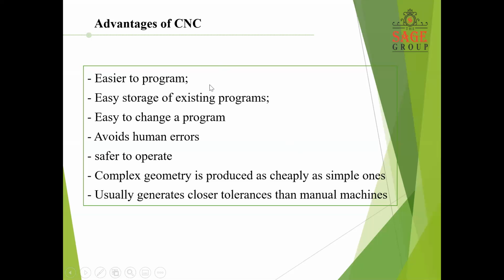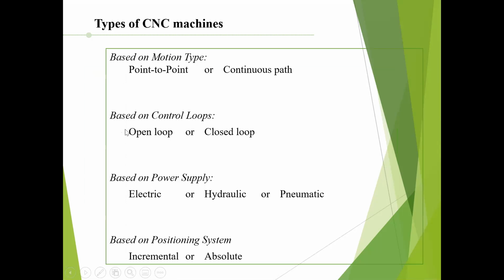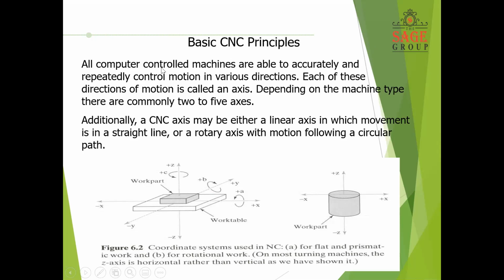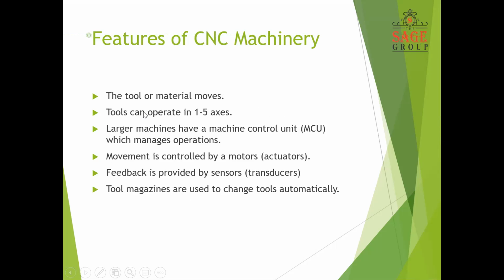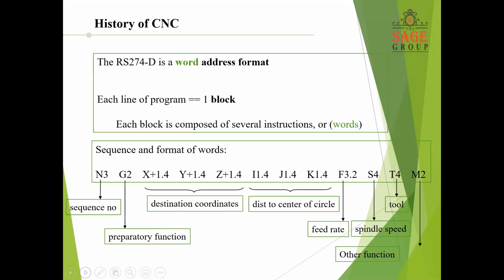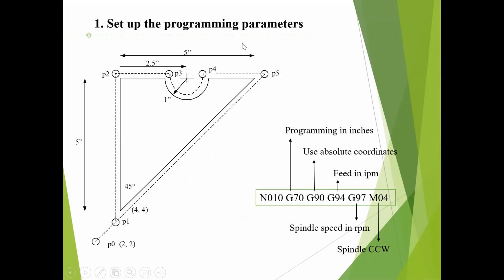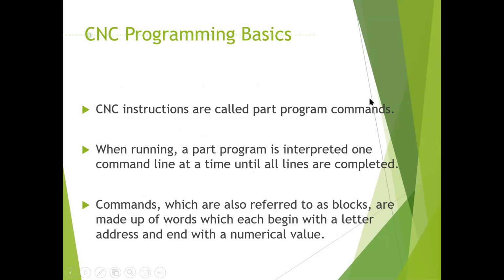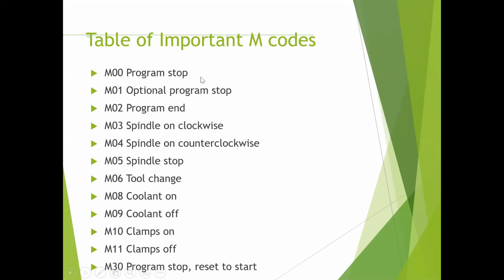DME- 504 MOD. MANUFACTURING PRACTICES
MOD. MANUFACTURING PRACTICES BYDR. FAISAL AHMED,
TOPIC-NC CNC